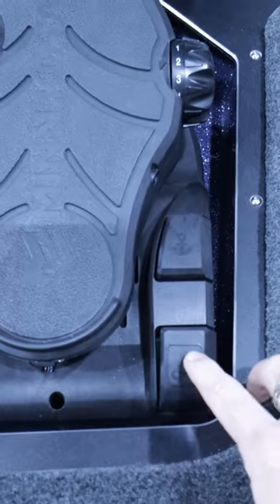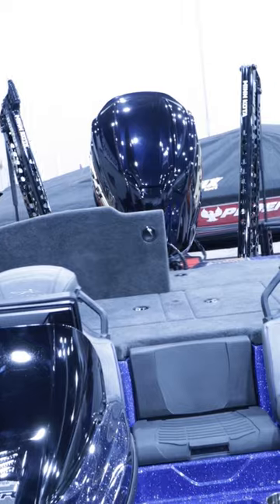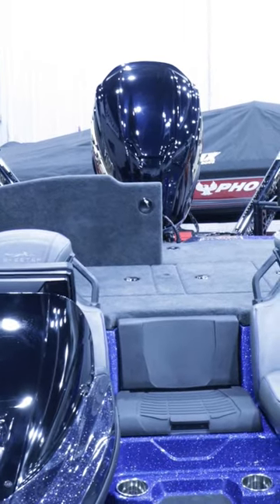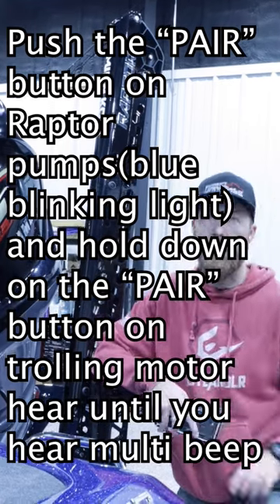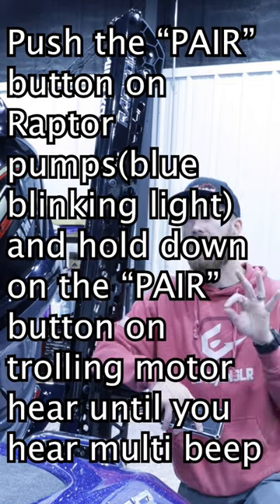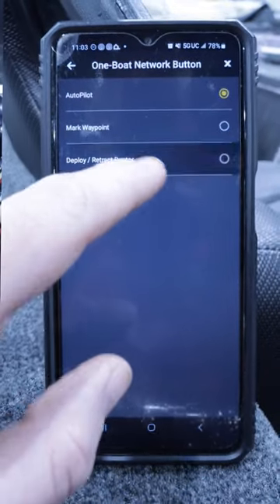Program ONE BOAT NETWORK button on the Minn Kota Quest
No need to add the stomp switches for your Minn Kota Raptors if you have the new QUEST trolling motor.